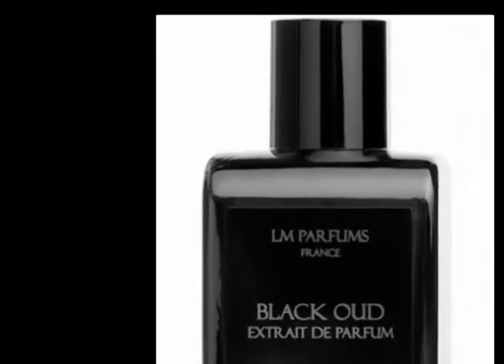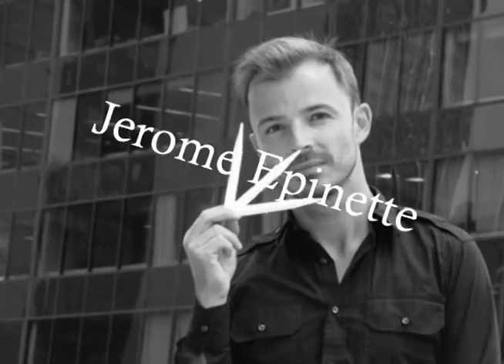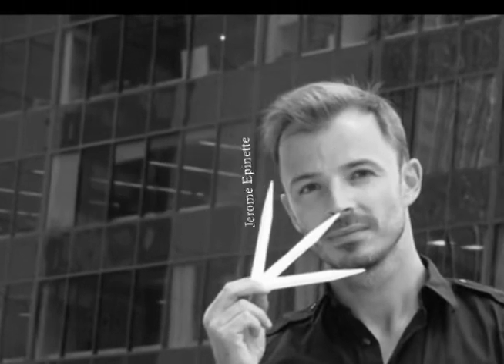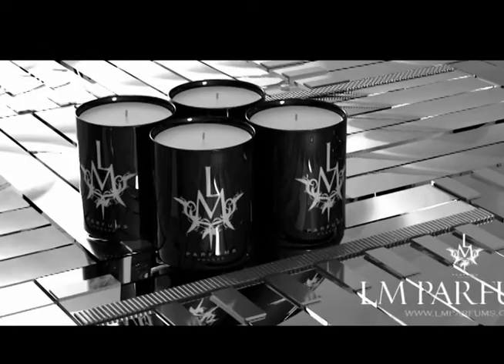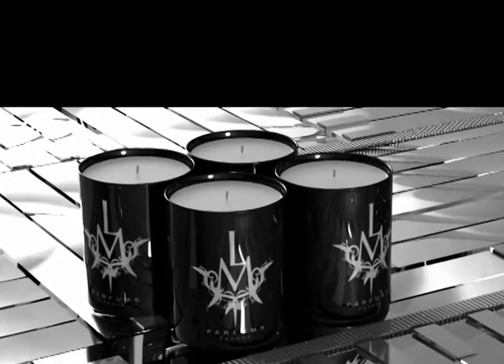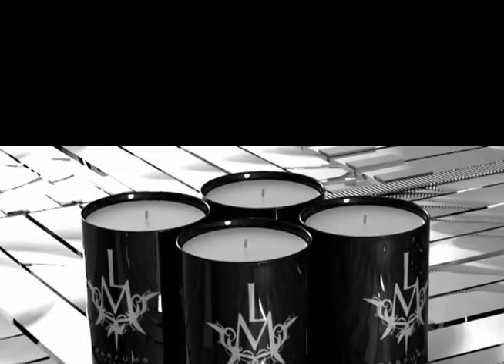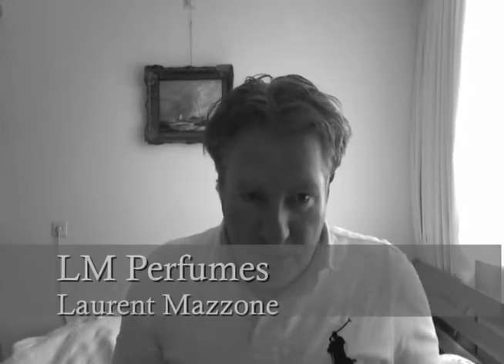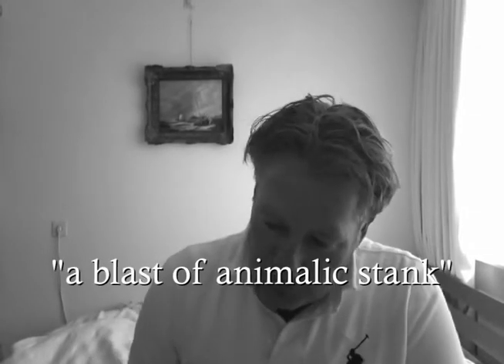LM Perfumes Review [EN] - (B&W)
LM Perfumes Review.

A niche fragrance house from France

Invented by Fashion Designer Laurent Mazzone.

Perfumer Jerome Espinette.

1. Hard Leather (2014)
2. Sensual Orchid (2012)
3. Black Oud (2012)

* Hard Leather - Animalic scent. It's an woody boozy animalic fragrance with lots of interesting elements. For men and some special ladies who like it dirity.

* Sensual Orchid - Far-East kind of sweet floral 'waterlily' scent. I smell a toxic floral. At the same time its calming.

* Black Oud - iBlack Afgano for the office. Very nice and the best to my taste.